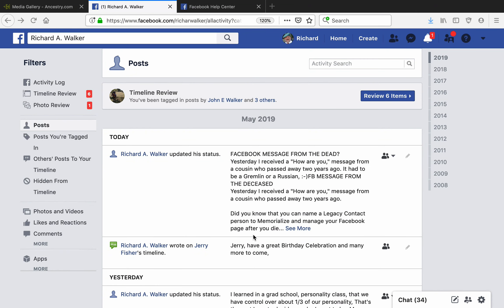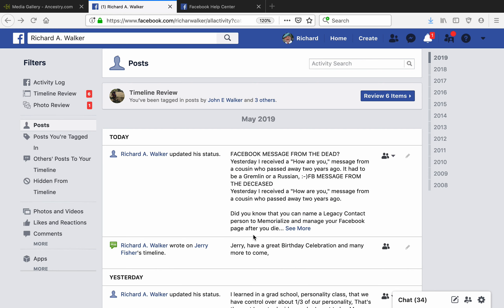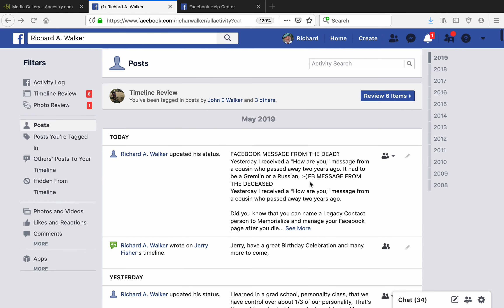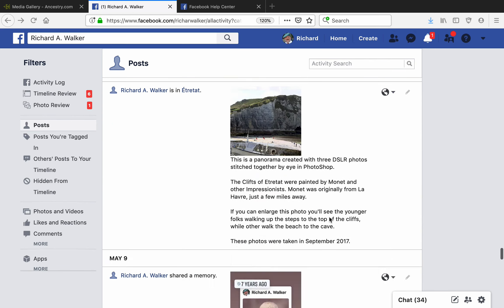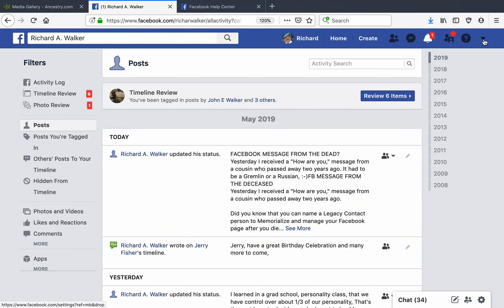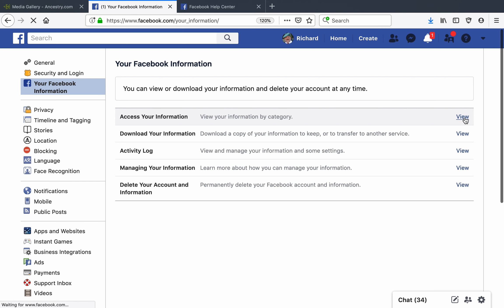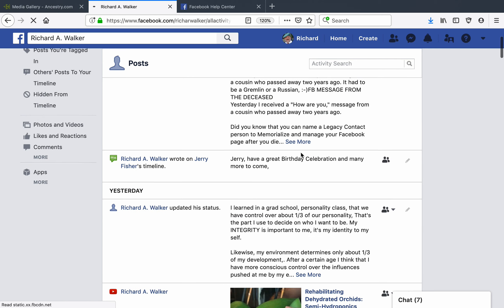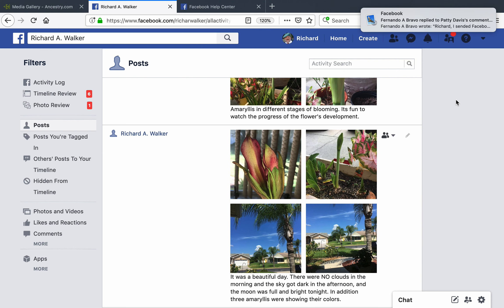Downloading Facebook Posts to Make a Diary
This is a screen capture of how I downloaded my Facebook Posts to create My Digital Diary.  Samuel Pepys kept a diary for eight or nine years in the 1660's.  It included the plague and the great fire of London, England.  I listened to it as and audio book and downloaded it as an e-book.  Just think how great it would have been if he just posted on Facebook and his wife made an e-book out of it.   In addition, I wish Vicente and Theo Van Gogh has posted their letter to Facebook  RAW 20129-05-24